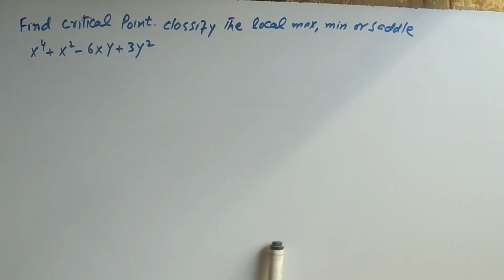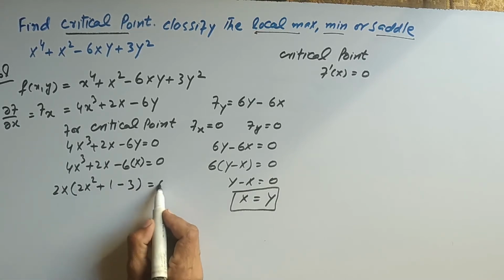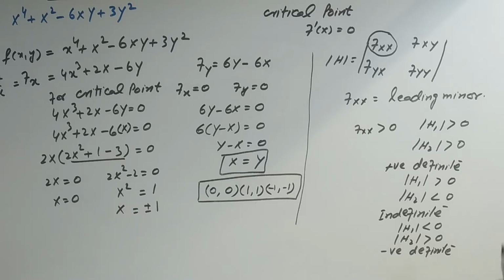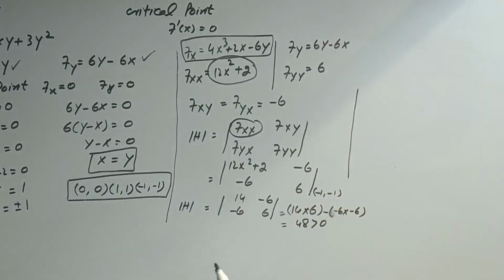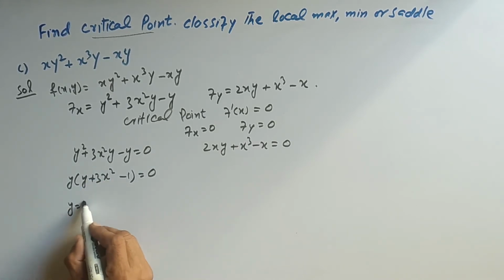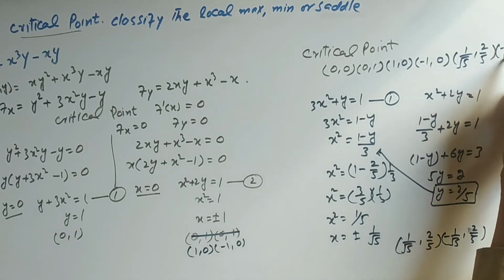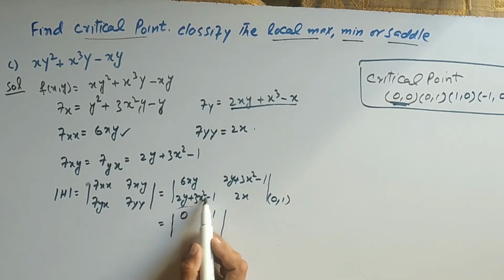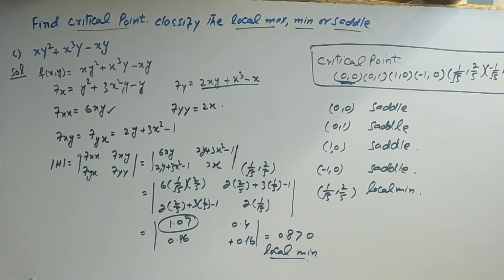local max, min, saddle 17.1 carl p Simon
local max, min, saddle
exercise 17.1
carl p Simon
mathematical economics
Sierra Leon, south African students

saif ur rehman
online lecture
MATHEMATICAL ECONOMICS
Alpha c chiang
Mathematical economics
# economics lecturer

Notes available for BSc and FSc